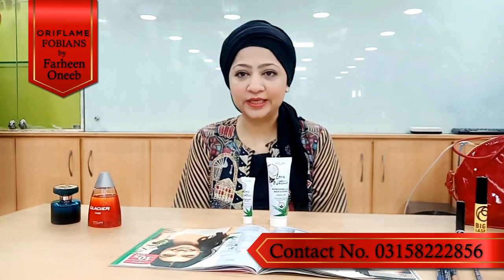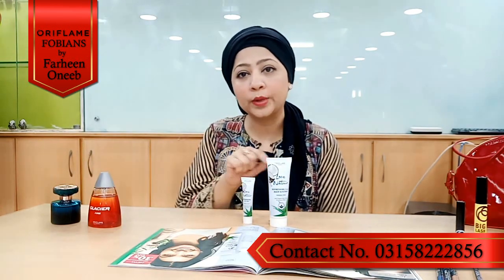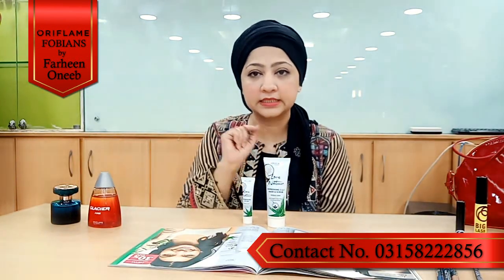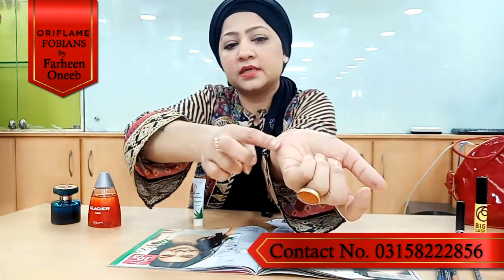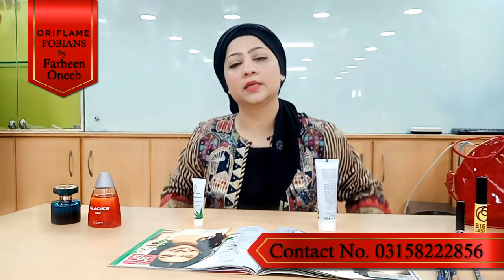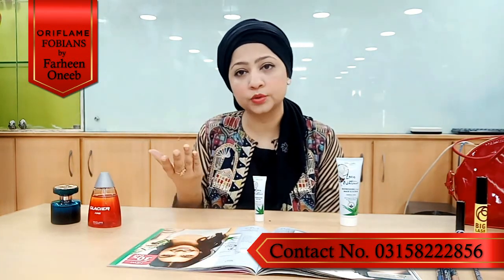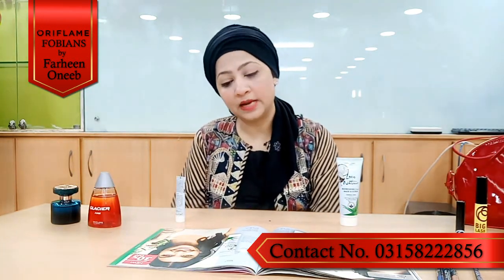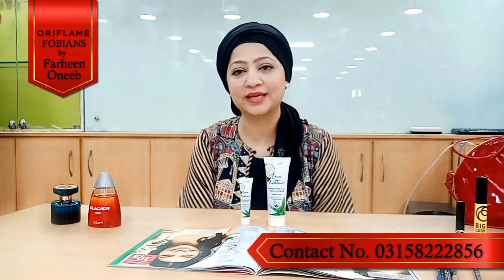Oriflame Nature Refreshing 2-in-1 Mask-Scrub & Eye Gel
100% organic extracts from our hero ingredients (like Aloe Vera and Coconut Water)are organically sourced.

👉Sapphire Director
     Farheen/Oneeb